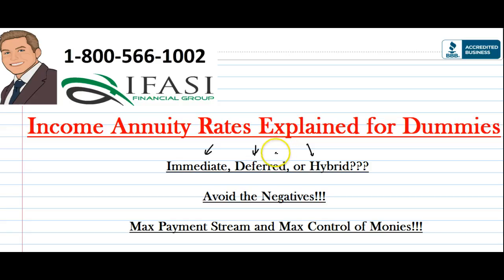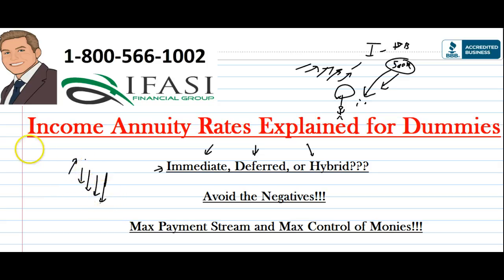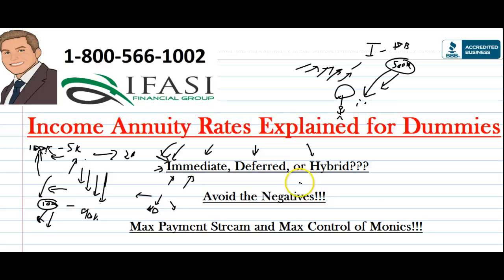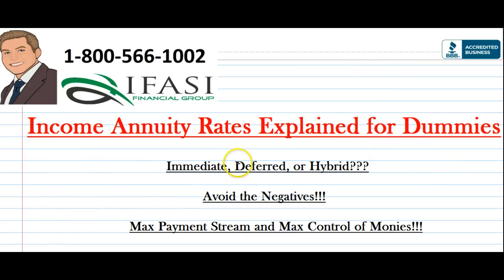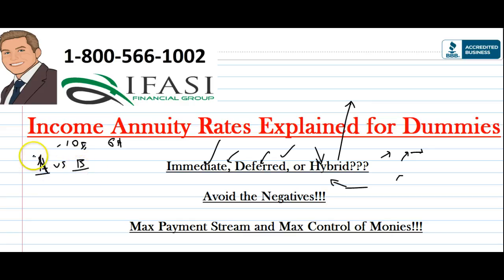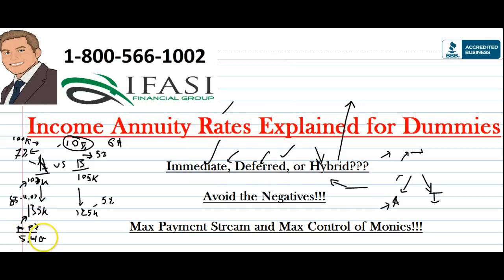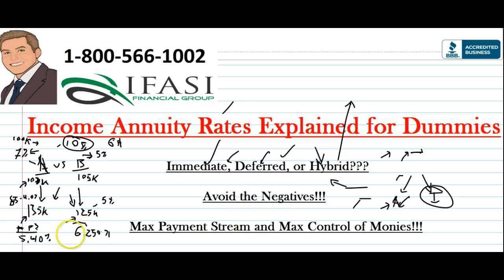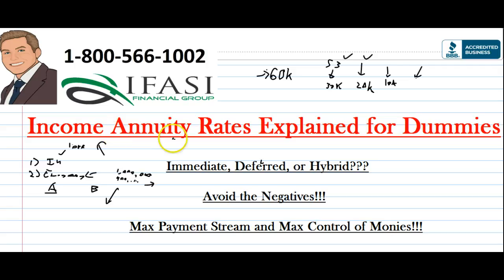Income Annuity Rates - Income Annuity Rates Review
What are Income Annuity Rates – What is an Income Annuity Rate? 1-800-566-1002 . What are the best types of Income Annuity Rates and learn how you can avoid the most common mistakes that individuals have made when looking to purchase Income Annuity Rates.
Best Income Annuity Rates for A Better Financed Future
Best income annuity rates provide you with a multiple guarantees and the best annuities. After a specific period, you will need all your stream payments. Best income annuity rates help you get the best pension in the market. By using best income annuity rates, your money will be safe and we promise to offer what you have paid for. There are several reasons why to choose best income annuity rates. Best income annuity rates search the entire market to offer you the best income annuity rates. The competitive income annuity rates offer a free service without charging you, unlike others the income annuity rates will first check if you qualify the enhanced rates to guide you on decision making. Best income annuity rates charges have a fast application process and an outstanding customer service.
If you are a pension saver, you have to think carefully about your allowance options. Many people who are not retired can lose all or part of their private pension income if they die. It is then important to choose the best income annuity rates when looking for a pension allowance.
It is also important to have a financial adviser, who will guide you to choose the best allowance rates depending on your personal circumstances. Many retirees are missing a better retirement's income because of an illogical approach to shopping around for the best income annuity rates.
However, with the best income annuity rates payments you can get a state forecast. It will help you know how much you are supposed to get in states pension benefits. You can therefore calculate how much you will need from your best income annuity rates charges each month. The best rates help you to get a better income annuity rates. It provides the best life annuity, investment allowance, protected rights income, guaranteed income and enhanced pension. Securing a comfortable retirement is the dream to for all employees.
The best calculator helps you to see if you can get the rates than your provider is giving you. When choosing the type of income annuity rates, you need to know all the options available. Income Annuity Rates calculator will help you to work out on this in order to make the right decisions. Income Annuity Rates calculator will also help you to see the how much difference the options make to the income. The best rates vary depending on which option you have chosen for your pension.
If your partner suffers from a medical condition, you may qualify for the enhanced income, which can make a difference in your retirement income. An enhanced income annuity rates gives you high rates because annuity providers believe you have a shorter life expectancy. An enhanced unity rate depends on your health complications. For example, serious conditions like cancer or heart disease can give you high income rates compare to heavy weight. Best income annuity rates help to choose the right enhanced annuity.
Best income annuity rates will help you to calculate your guarantee annuity. Guarantee annuity is where you give your pension to an insurance company and get a guaranteed income for a certain amount. One of the benefits of getting a guarantee income annuity rates is that; you will have income for the let of your life. Try best annuity rates and you will not be disappointed.

income annuity rates
Income Annuity Rates income
Income Annuity Rates explained
Income Annuity Rates reviews
Income Annuity Rates review
What is the best fixed indexed Income Annuity Rates vs the Top Immediate Income Annuity Rates